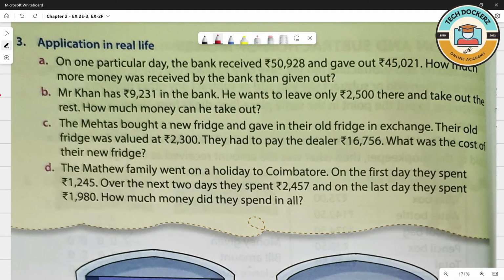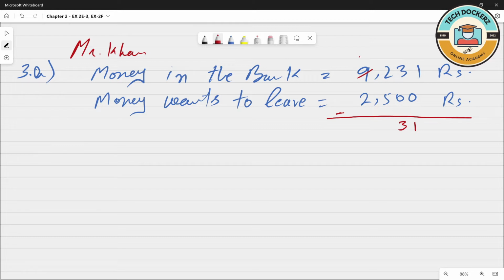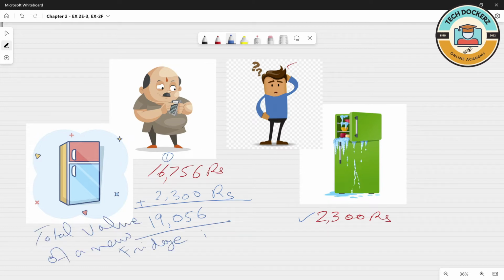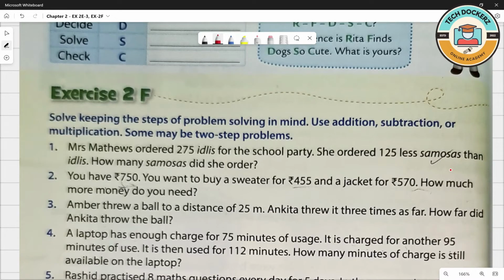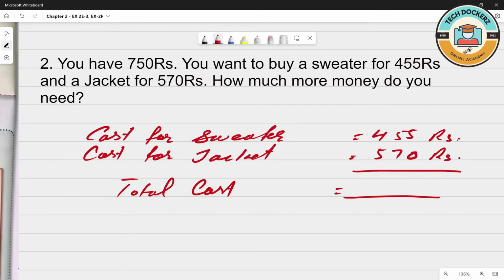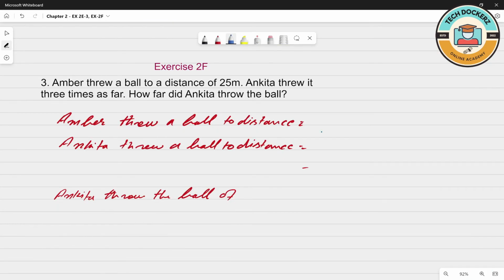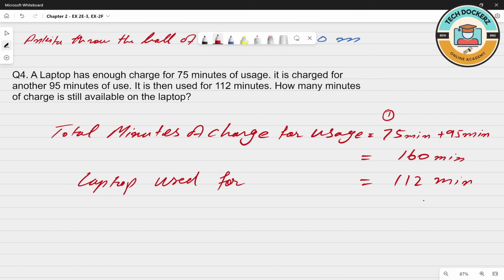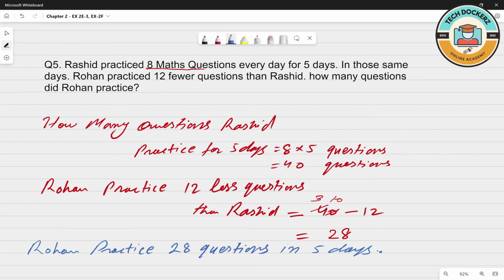Addition and Subtraction Exercise 2E Q3 and 2F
Lesson Series:  Grade 4 Mathematics Lessons
Book Name: New Enjoying Mathematics by Oxford
Current Video: Addition and Subtraction Exercise 2E Q3 and 2F
Understanding: Understanding Addition and Subtraction using Word Problems from exercises 2E and 2F

Timeline :
00:00 | Introduction
00:40 | Difference between Greatest Digit or Greatest Number
01:02 | Signal Words
01:22 | 2E-Q3, 3-a Bank Question
02:55 | 3-b, Mr. Khan ATM Question
04:10 | 3-c, Mehta's new Fridge
06:14 | 3-d, Mathew Family Expense
08:09 | Exercise 2-F, Question 1, School Party
09:24 | Ex-2F - Question No 2
12:15 | Ex-2F - Question no 3
14:00 | Ex-2F - Question No 4
16:10 | Ex-2F - Question No 5